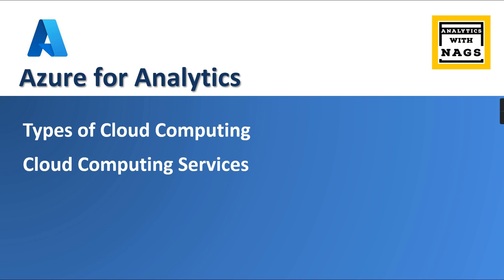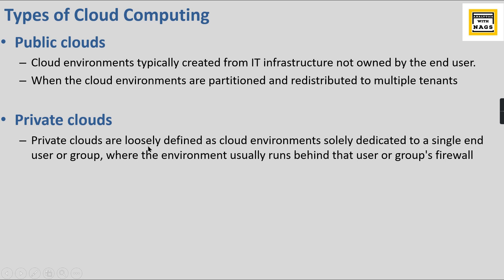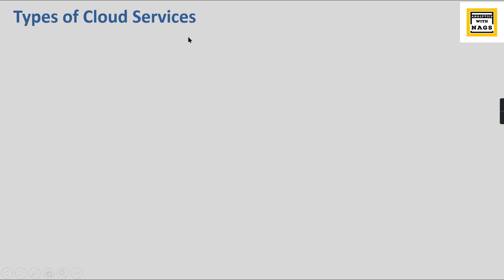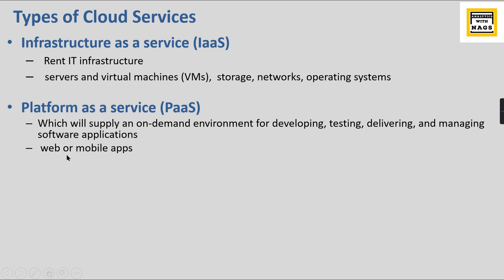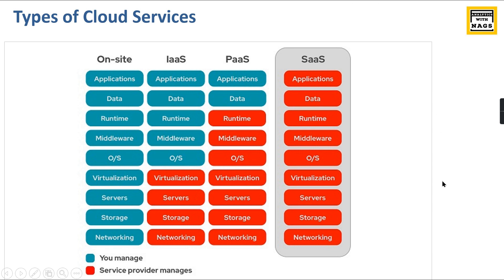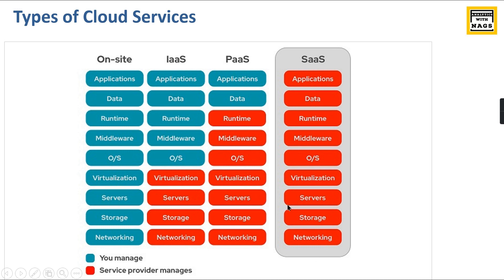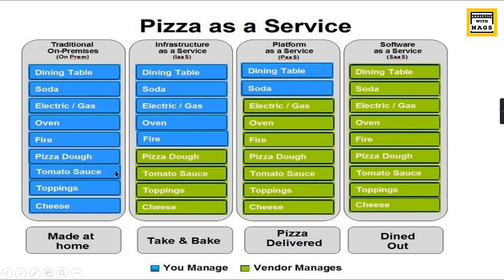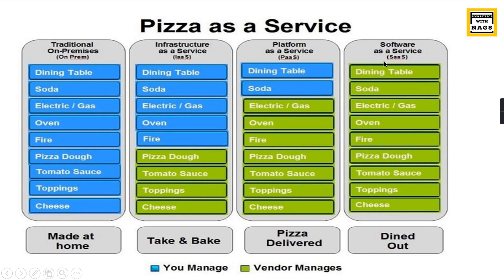Types Of Azure Services - Azure for Analytics (3/100)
Types of Cloud Computing and services of Cloud Computing
What is Public clouds, Private clouds, Hybrid clouds
What is Infrastructure as a service (IaaS)
What is Platform as a service (PaaS)